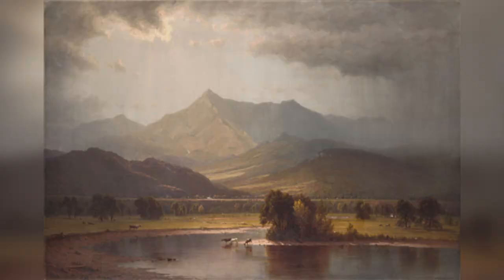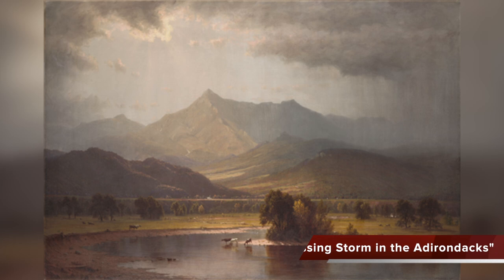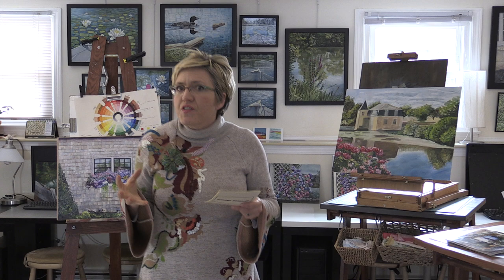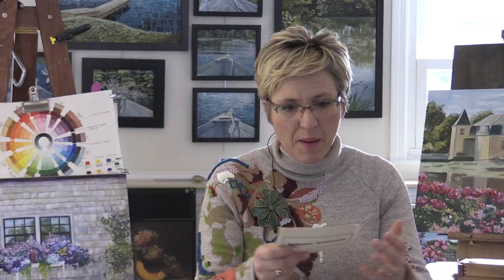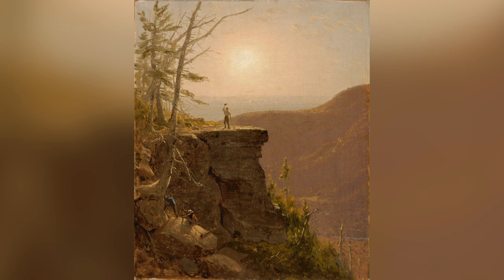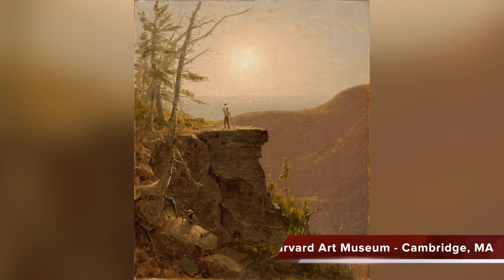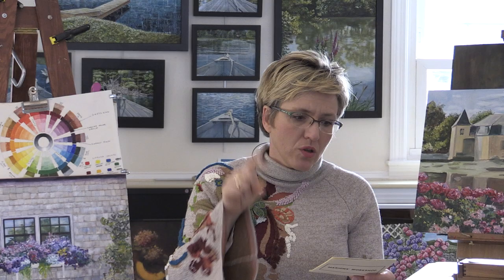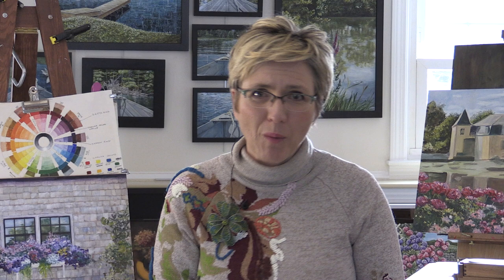Hudson River school | Part II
ART IN 5'
Hi, I am Marion, a French and American artist. This video is gonna make you an art expert in 5 minutes, just kidding!

This video is about the Hudson River School (HRS). The HRS was the first American art school, and the first art movement that originated in the USA. It was inspired by what American painters did best - landscapes!

* Paintings from the Hudson River School, Worcester Art Museum
* Lost Techniques of the Hudson River School Painters with Eric Koeppel
* Catskill New York Things To See and Do in the Village & Outdoors , Home of Thomas Cole + museum

Special thanks to the Shrewsbury Media Connection (SMC), who made this video. Check them out here: